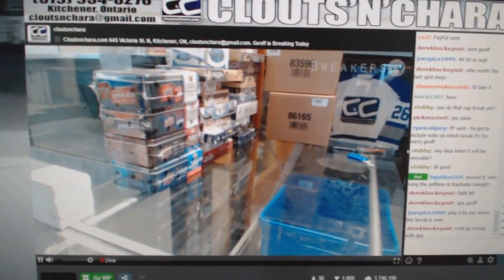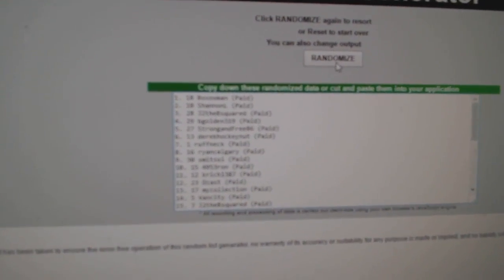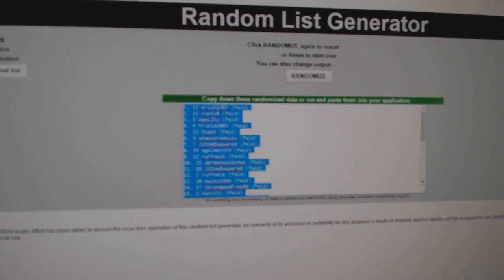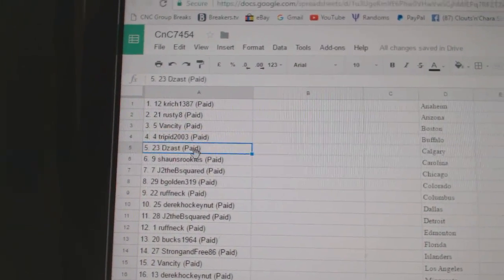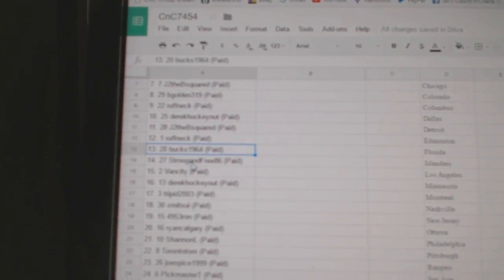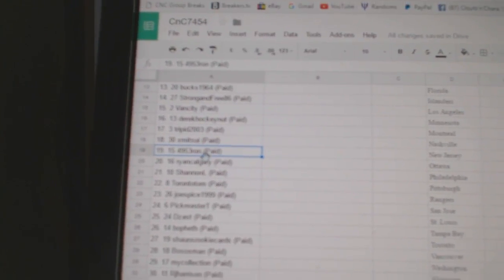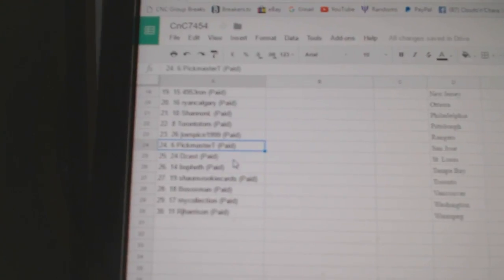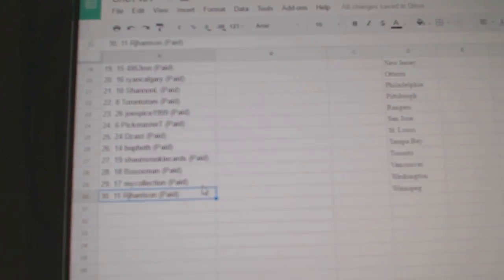Draft Order Random - C&C GB #7454